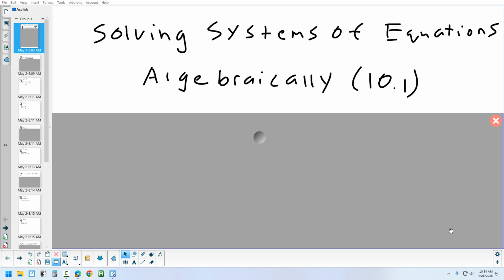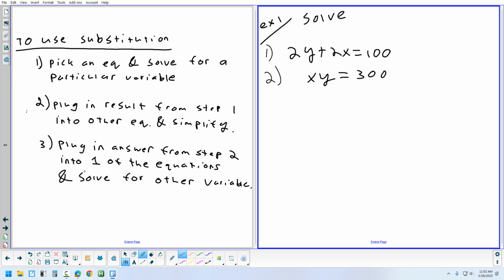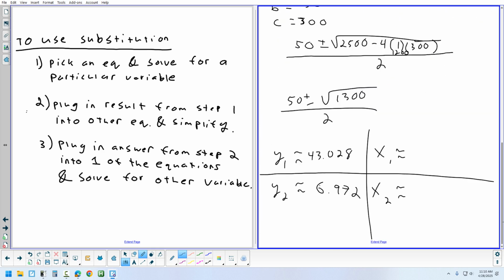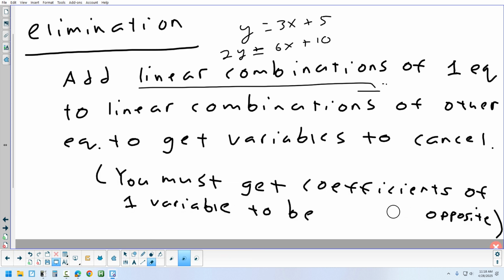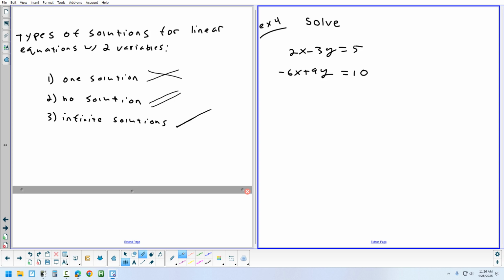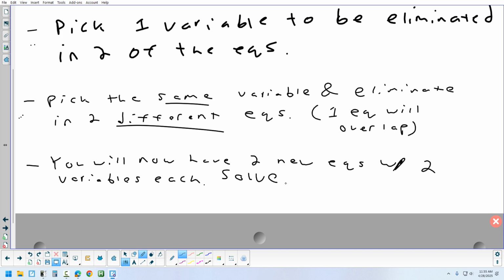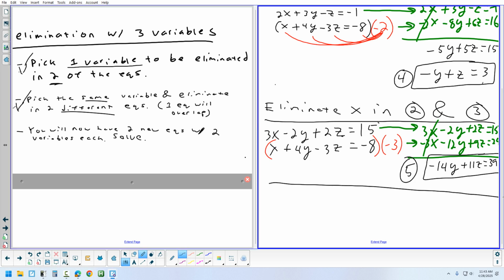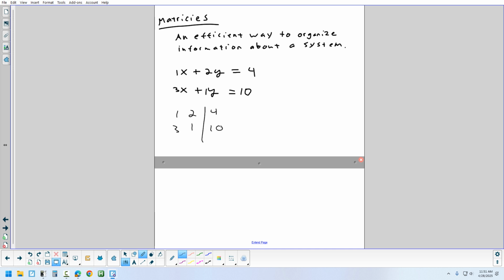10.1 Solving Systems 4-28-25